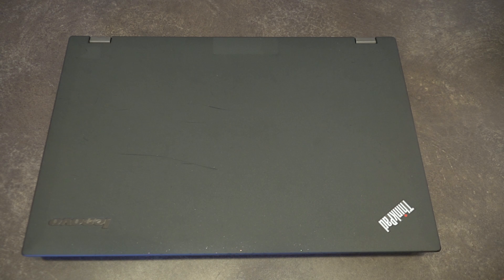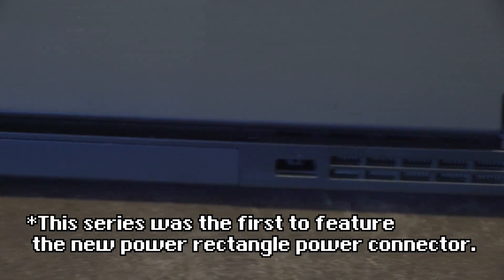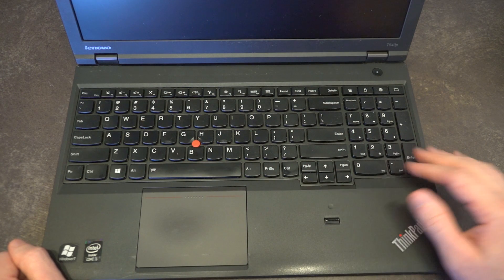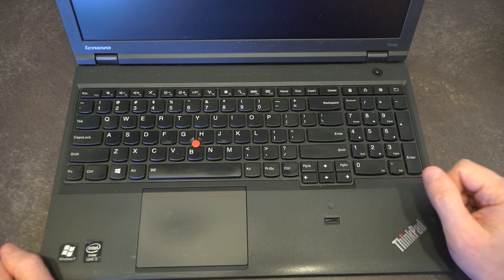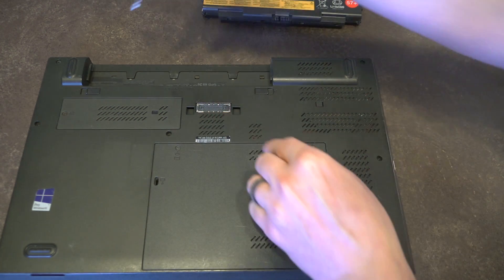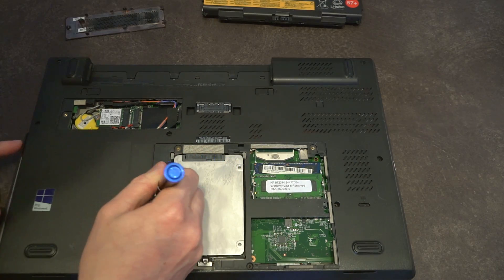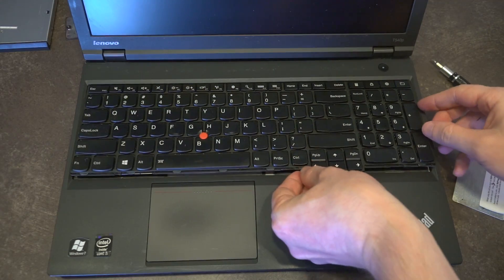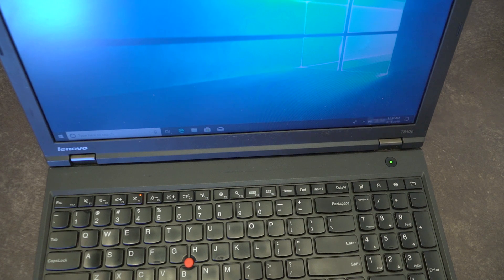Lenovo ThinkPad T540p: Overview, Specs and Upgrades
Today we examine the T540p. This unit was the first of the "Txxxp" series laptops made by Lenovo and included many new features that were tested on the T431s. Thanks to Aquila for correcting me that there were earlier Txxp models!

Amazon.ca
(TrackPad Kit)

Amazon.com
(TrackPad Kit)

Timestamps
0:00 Introduction
0:45 Design and Ports
1:39 Keyboard and Interface
2:00 Display and  Specs
3:59 Disassembly
7:15 Start-Up
7:48 Conclusions